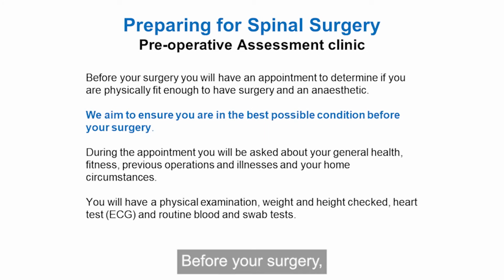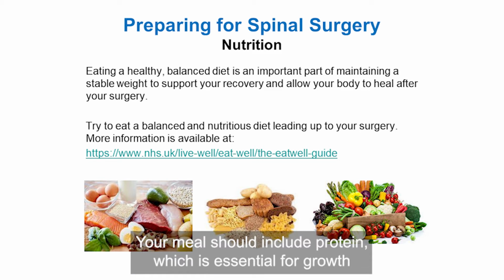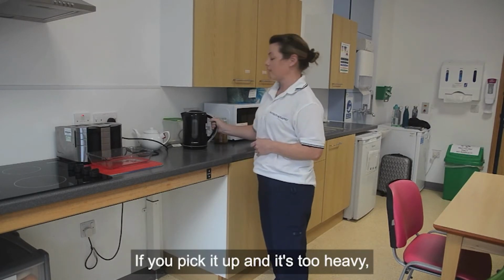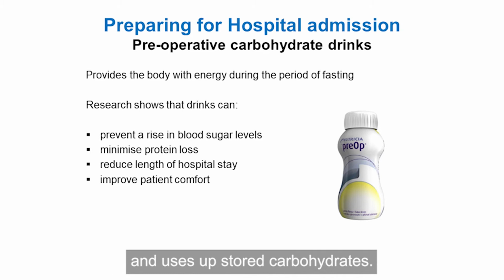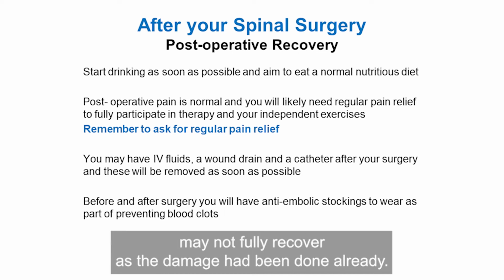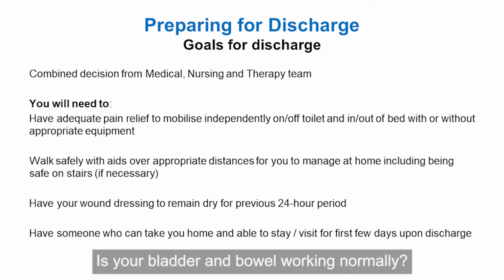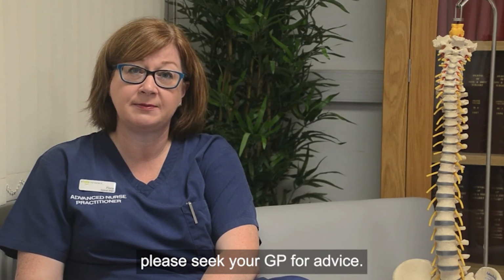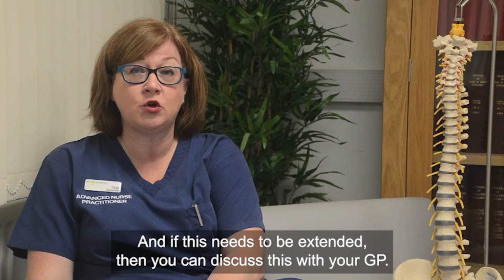Spinal Enhanced Recovery Programme